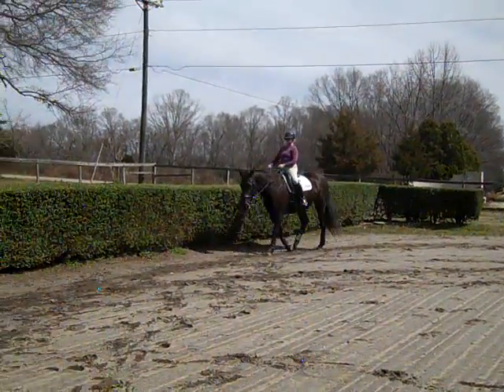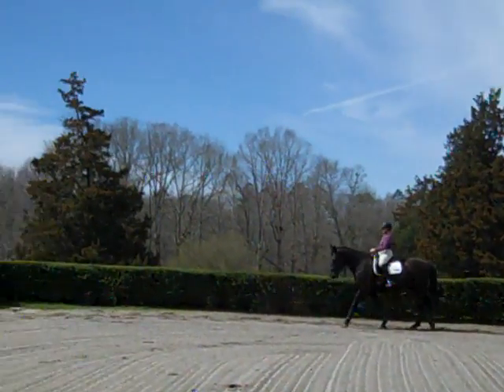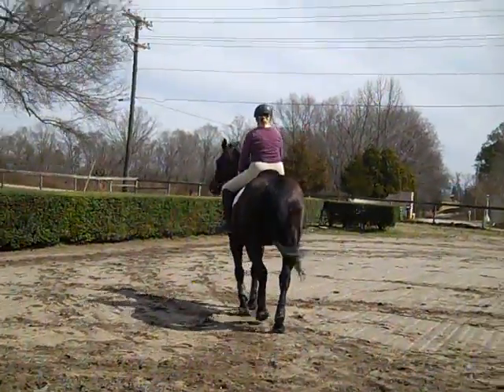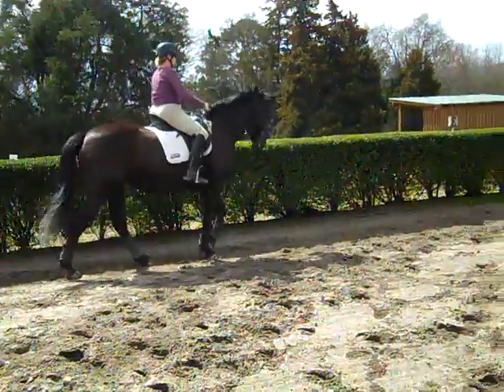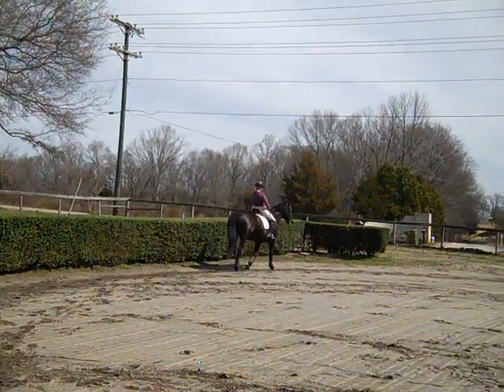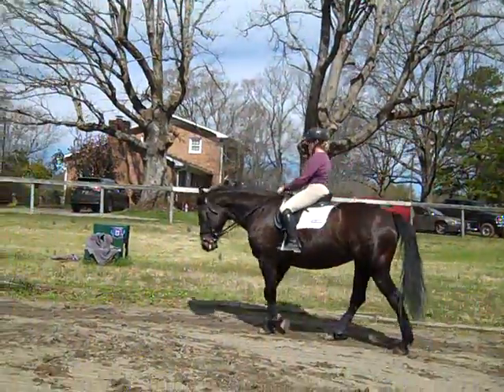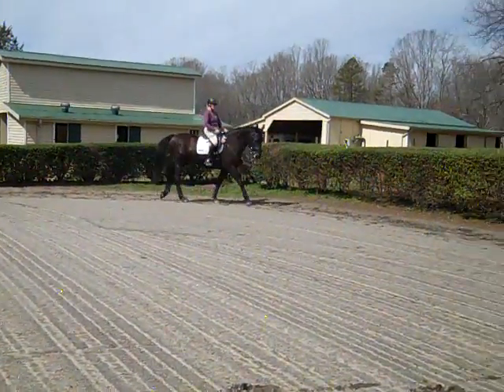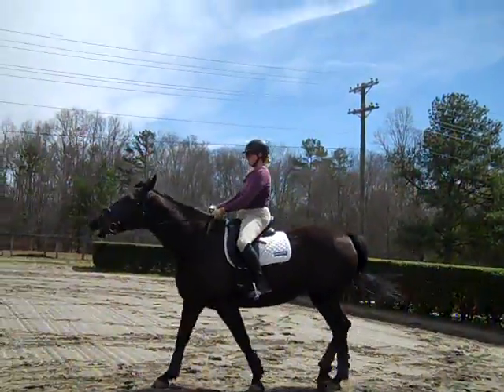Randi Thompson. The Stretchy Walk. Steps to Connection. dressage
"New"  What if...you are just starting to teach your horse the stretchy walk?  This could be new to the horse or rider, or simply, as in this video, after the horse has had time off due to a long winter. Where should you start and how much should you expect?"

Trudy has not been able to ride for at least 6 weeks.  Now that the weather is better, she is back in the saddle. We have now warmed up at the walk and trot (we will not canter until next week) and are now using the stretchy walk to check where Ani is. Since both of them have had so much time off their muscles are not as toned as they were before. We start our stretches by making sure that Ani is listening to Trudy's half halts and also add the Steps to Connection to keep her back and shoulders up.  As you will see, Ani is willing and able to give us a few "mini" stretches that we were very happy with.  By the end of this short session, Trudy legs were cramping which might also happen to you when you return to riding. In the next session, we move up into the stretchy trot.

Have you checked the quality of your horses stretches lately?  Can they keep connected as you do them?